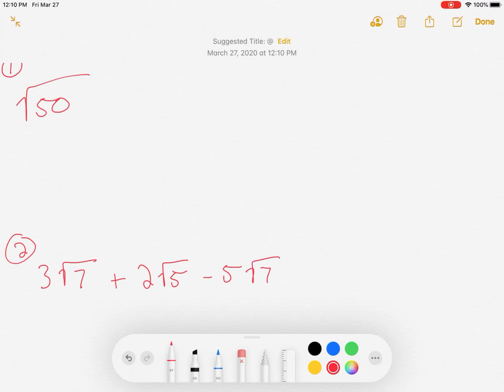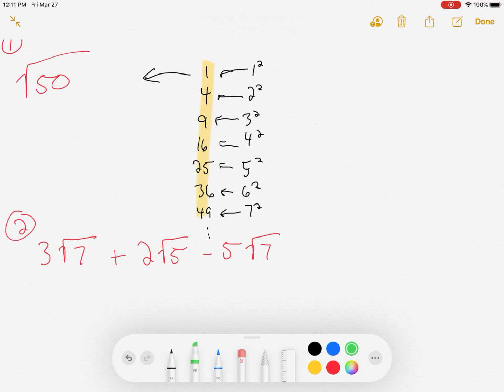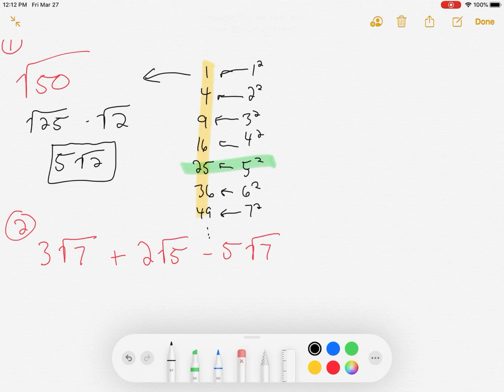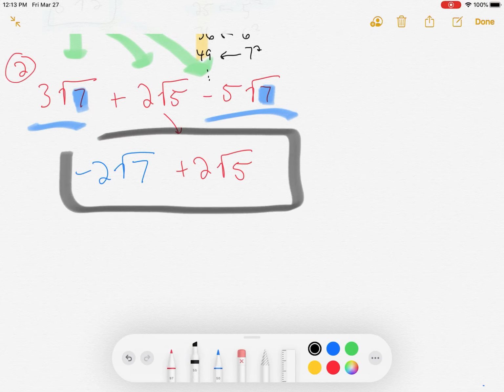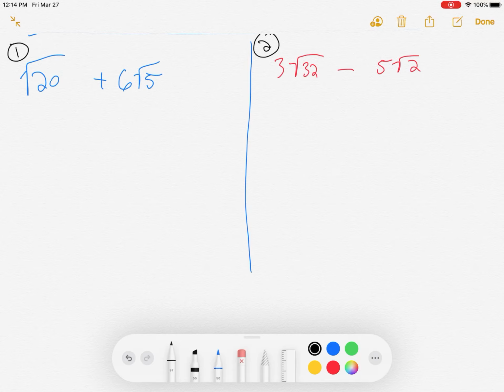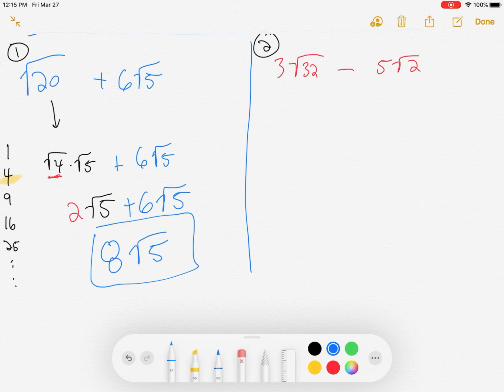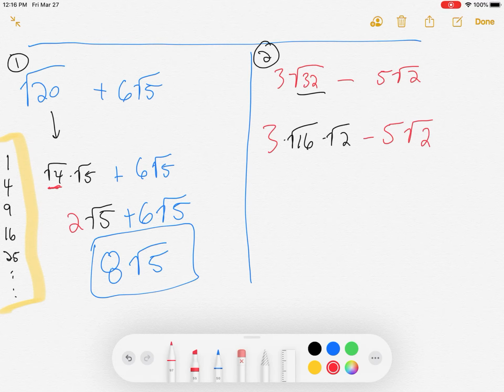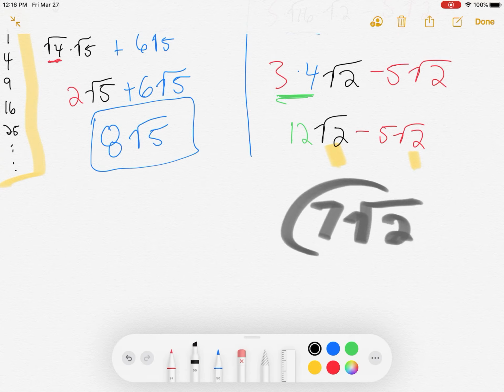Adding subtracting radical help